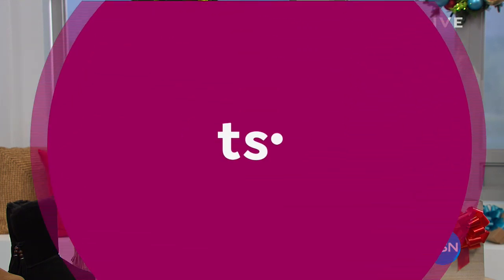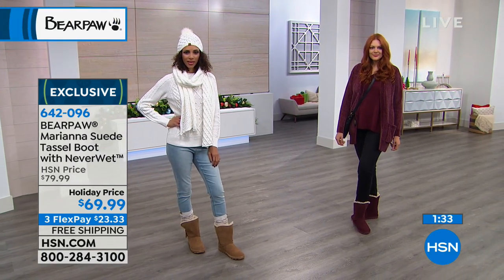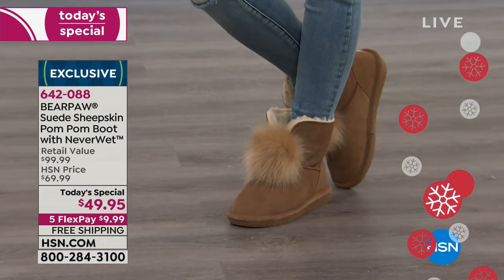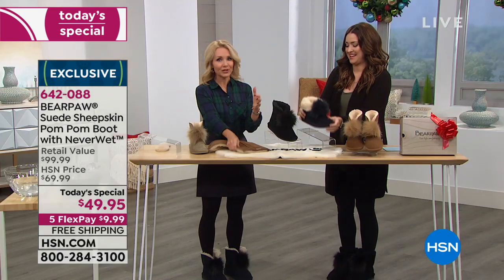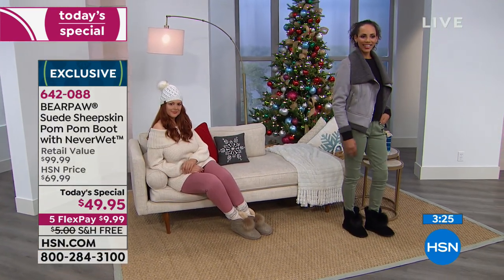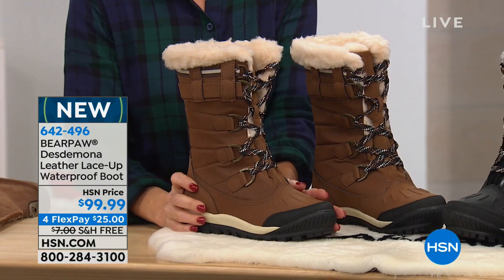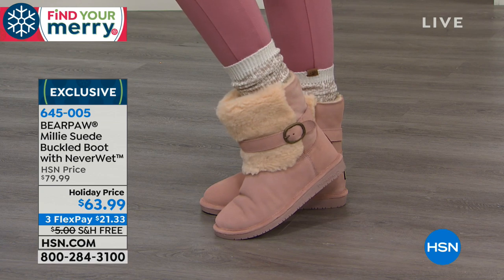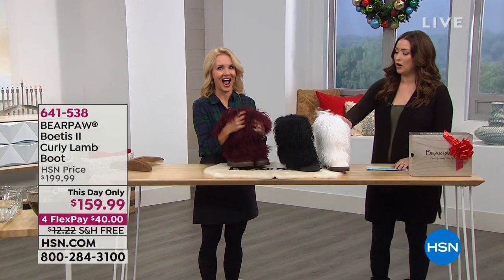HSN | Healthy You with Brett Chukerman 12.04.2018 - 04 PM